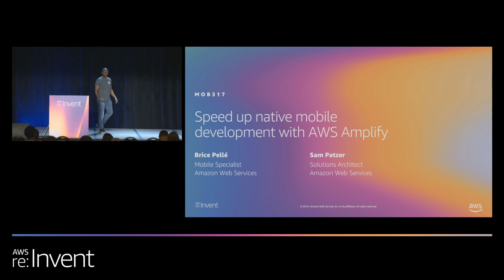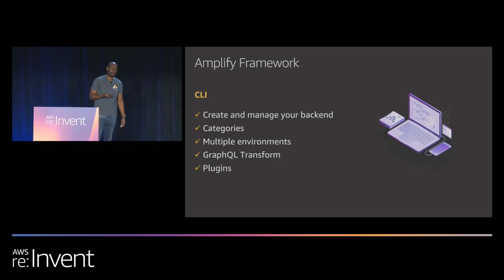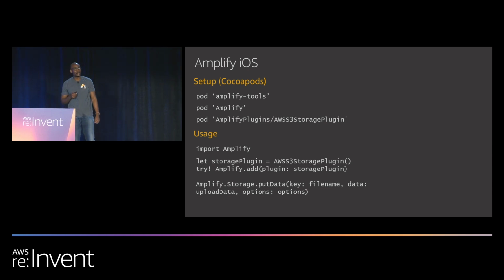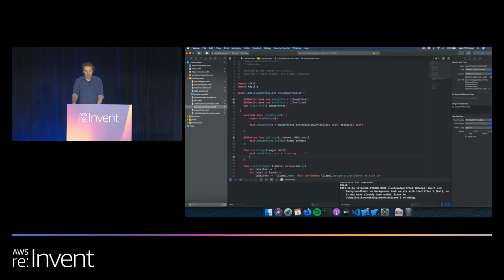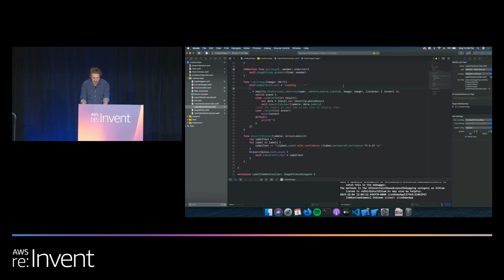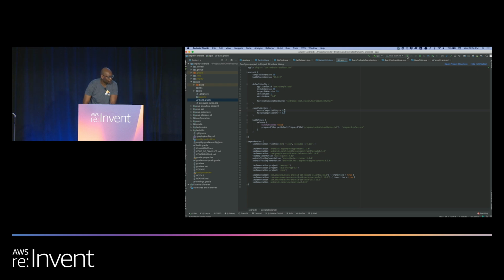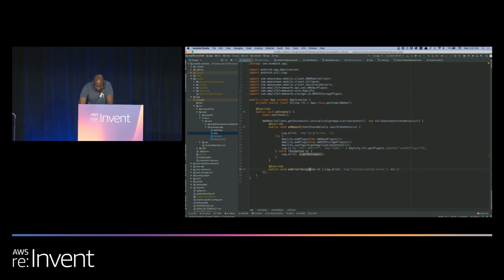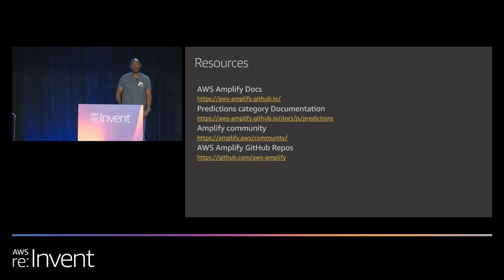AWS re:Invent 2019: Speed up native mobile development with AWS Amplify (MOB317)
In this session, we explore iOS and Android app development with AWS Amplify. We present how to use the AWS Amplify CLI to set up your backend with just a few lines of code. We go over the coding patterns of Amplify libraries and also show you how to tackle specific uses cases such as auth, storage, API, analytics, and AI/ML.